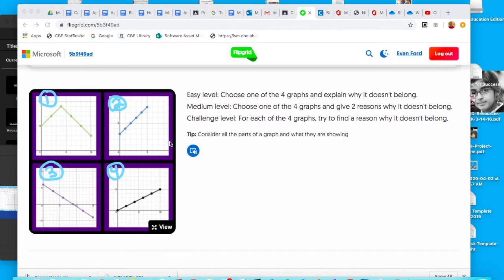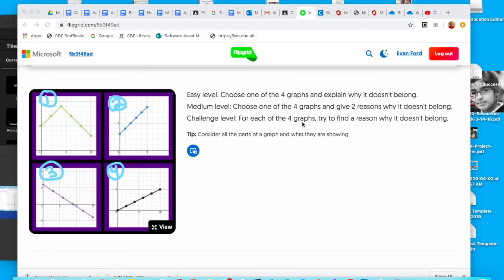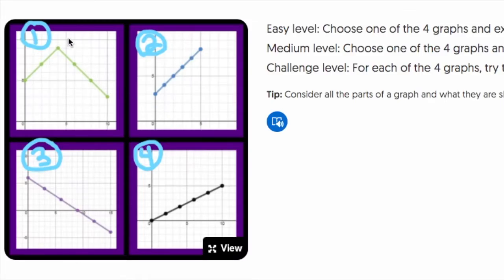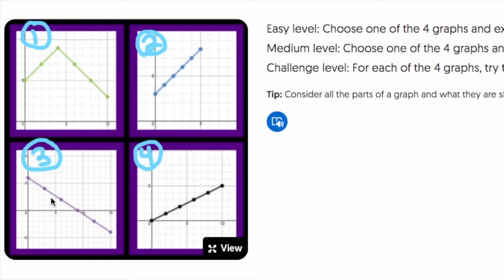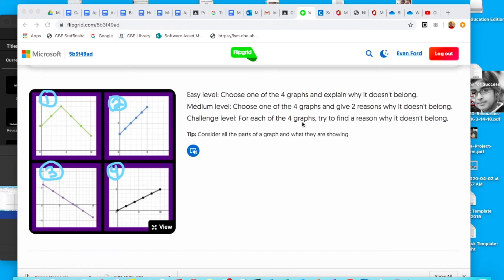Which Graph Doesn't belong?